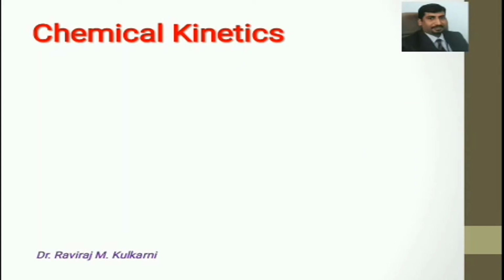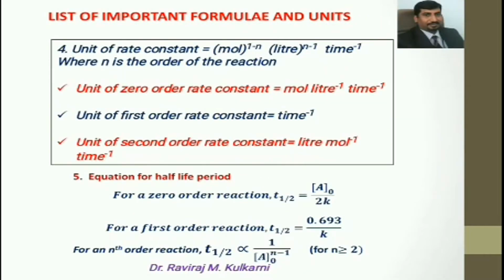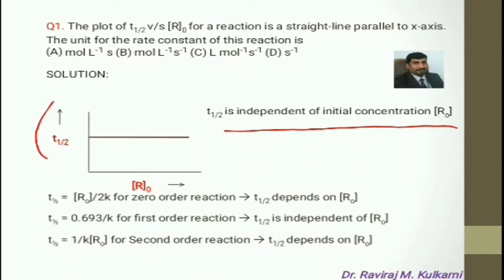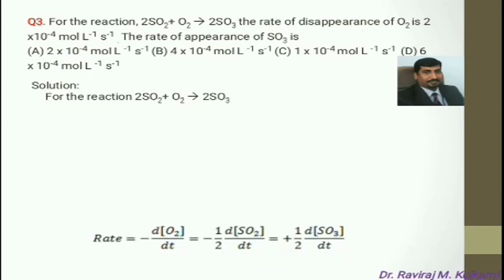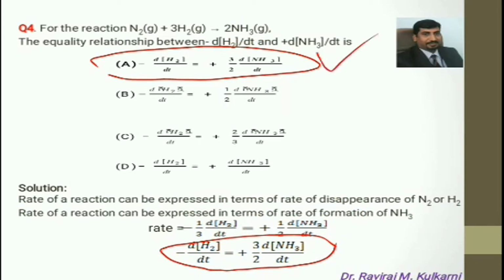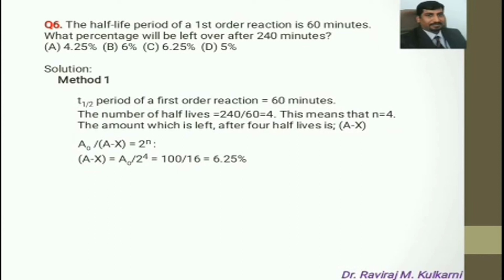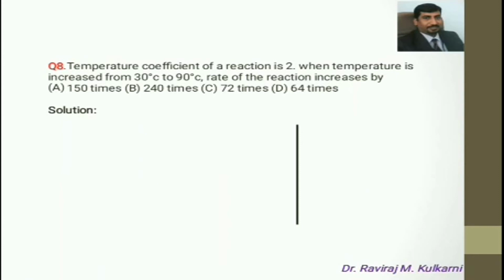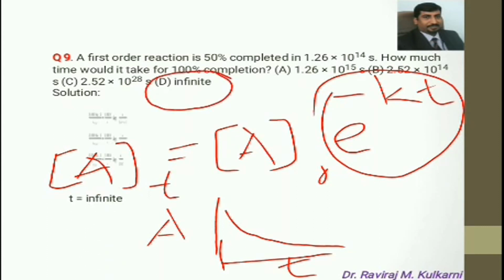Chemical Kinetics by Dr Raviraj Kulkarni